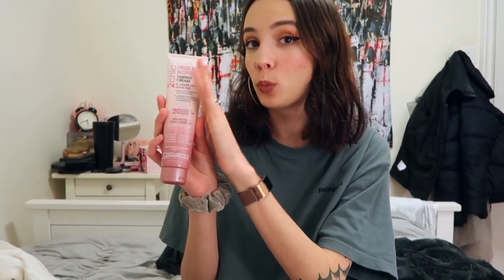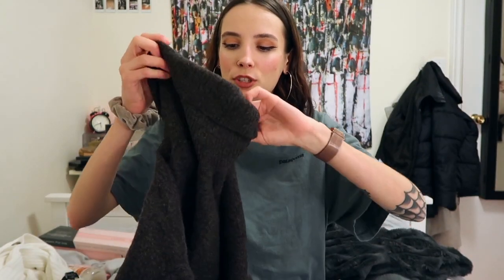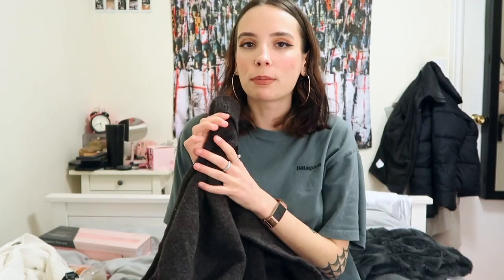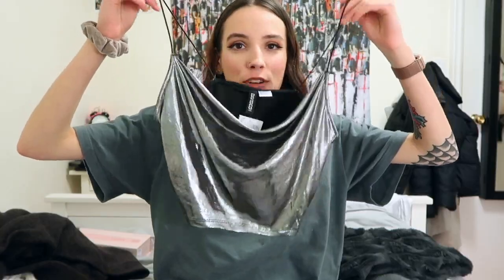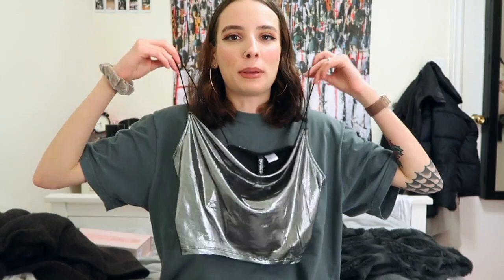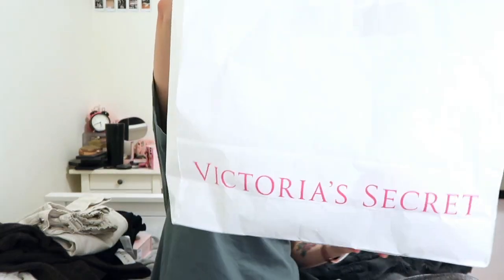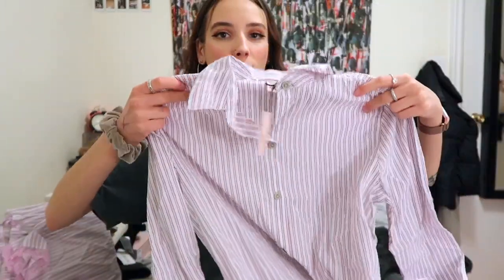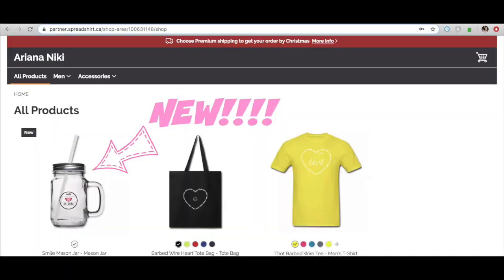Winter Try On Clothing Haul - Brandy Melville, Victoria's Secret & More!!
bought some clothes for winter and thought i'd film a clothing haul :)